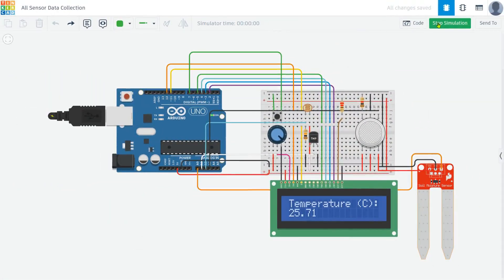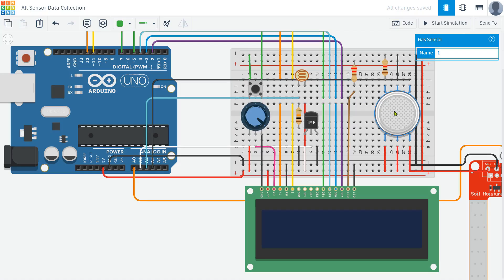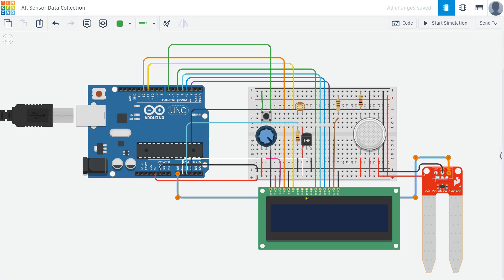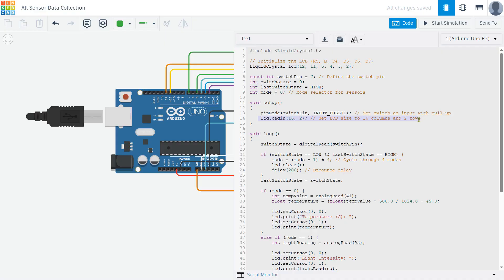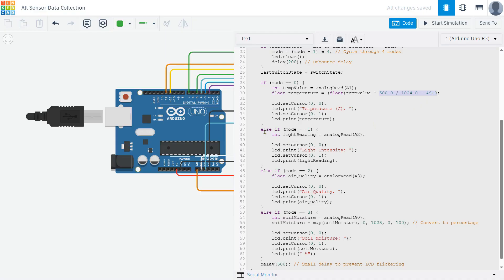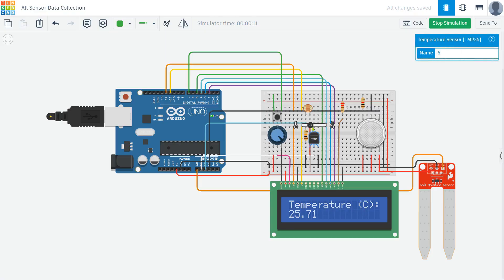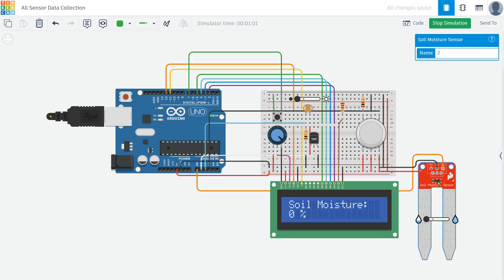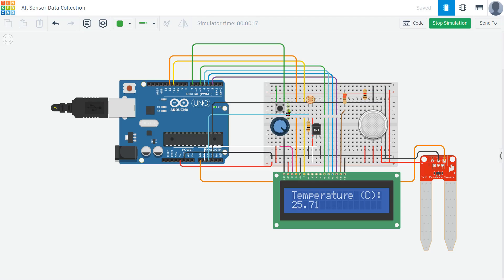Arduino Sensor Monitoring with LCD Display | Toggle Sensors with Push Button || Tinkercad Simulation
In this video, we've created a multi-sensor monitoring system using Arduino UNO and a 16x2 LCD, entirely within Tinkercad simulation. With a single push button, you can easily toggle between different environmental sensor readings, including:

🔹 Temperature Sensor
🔹 Light Sensor
🔹 Air Quality Sensor

This project is perfect for beginners, engineering students, or anyone looking to learn how to interface multiple sensors with an LCD using Arduino.

📺 Watch the full simulation and code explanation in this video!
💡 No real wiring required – 100% built in Tinkercad simulation.